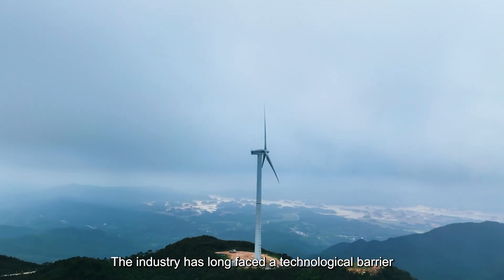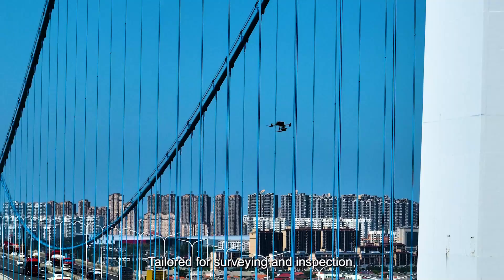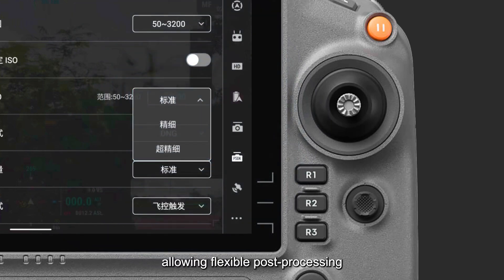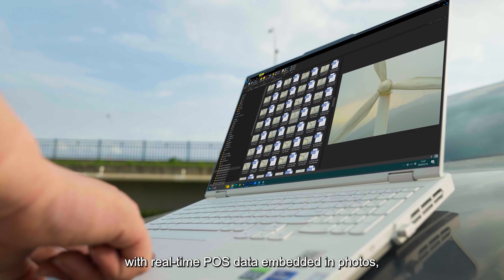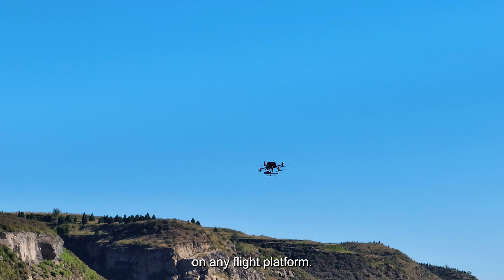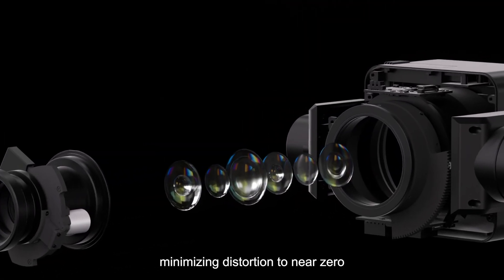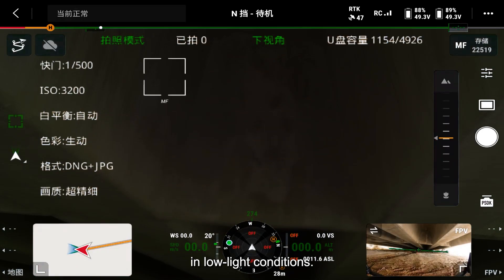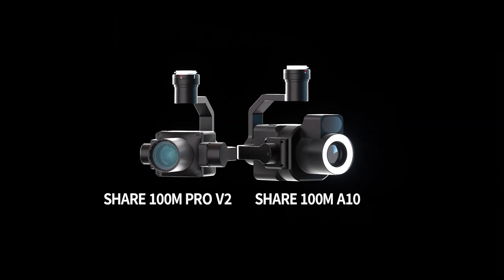SHARE 100M A10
Insight Beyond Measure
This video shows the most amazing technology of SHARE 100M A10. leading a new wave of photogrammetry in inspection!
The SHARE 100M A10 , brings a new solution to the inspection industry with unparalleled precision.
·Equipped with a 110mm autofocus lens, utilizing ultrasonic motor technology for quick response, high precision,and compact size.
·The lens features a 7-element design with aspherical lenses, minimizing distortion to near zero and ensuring stable image quality.
·With a 3-meters minimum focusing distance, it captures images at 0.1mm resolution, ideal for inspecting complex structures like bridges.
·High-precision single-point LiDAR on top of the lens measures the distance accuratedly, ensuring sharp focus.
·Built-in fill light ensures proper exposure in low-light conditions.
·Robust hardware platform supports extensive customization.
·External trigger port allows direct camera activation via external signals, bypassing drone signal delays.
·Customizable inspection solutions can be developed in conjunction with inspection software to meet various needs.